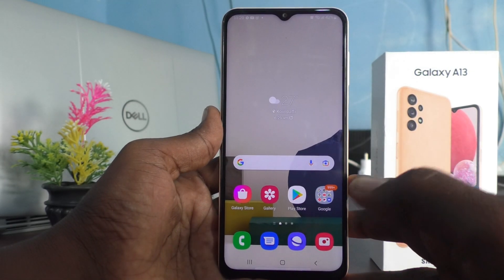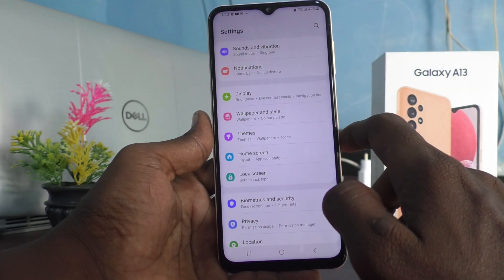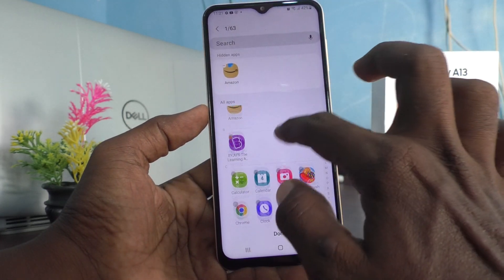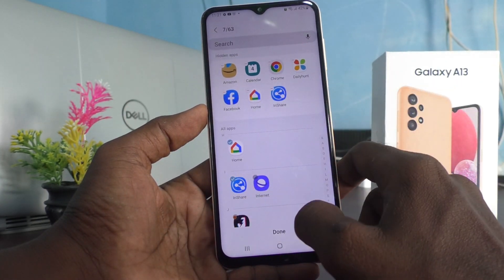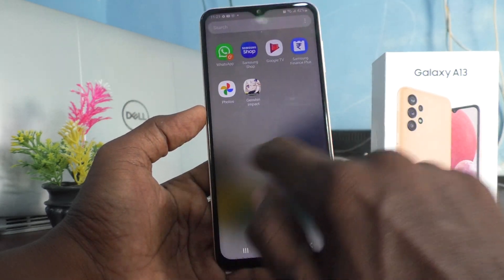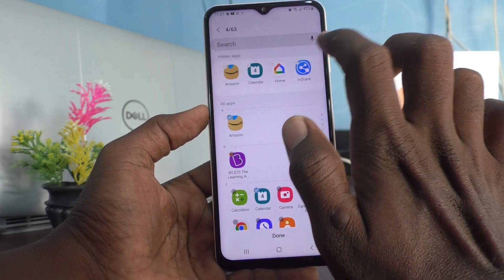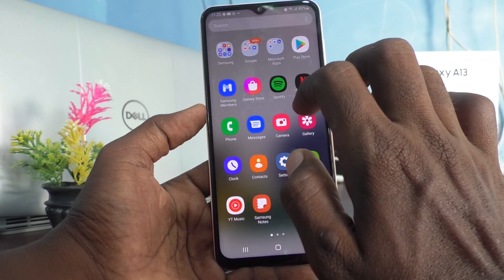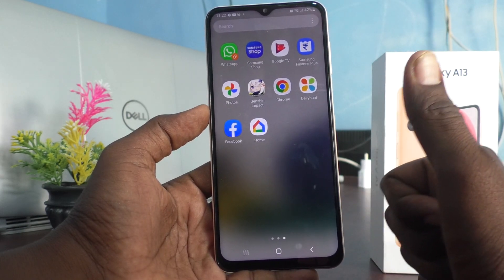How to hide home screen apps in Samsung Galaxy A13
Samsung Galaxy A13 home screen apps hide settings: Learn here how to hide home screen apps in Samsung Galaxy A13 smartphone.